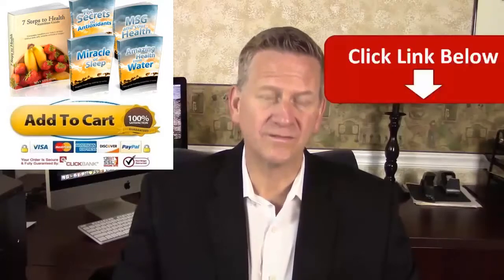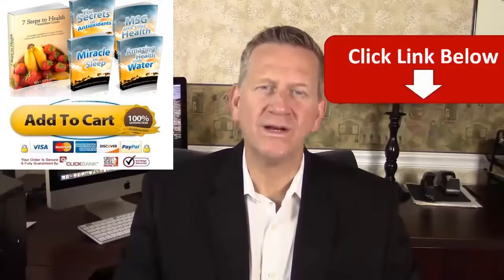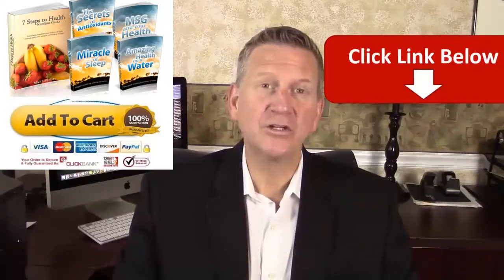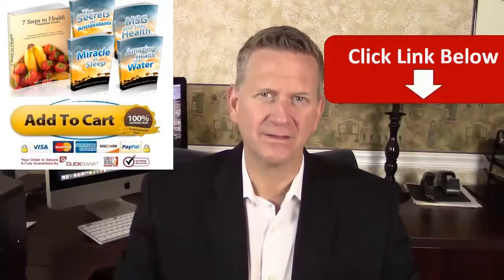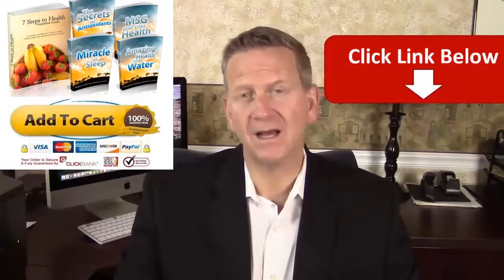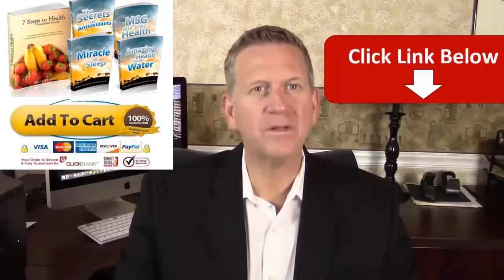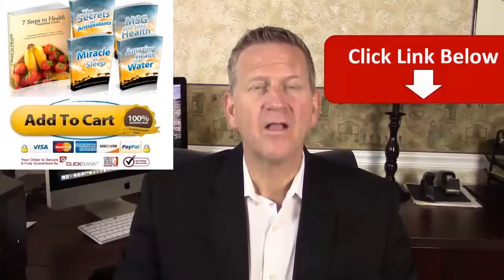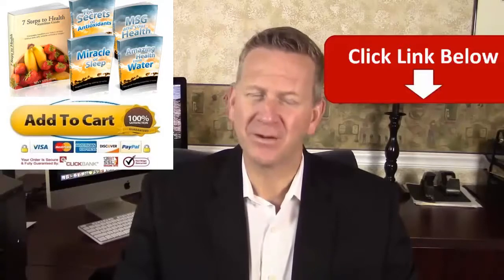7 steps to health and the big diabetes lie review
7 steps to health and the big diabetes lie review

The Big Diabetes Lie

If you are a diabetic, your physician will never tell you that most cases of diabetes
are curable. In fact, if you even mention the "cure" word around him, he will likely
become upset and irrational. His medical school training only allows him to respond
to the word "treatment". For him, the "cure" word does not exist. Type 2 diabetes, in
its modern epidemic form, is a curable disease and has been for at least 40 years. In
2001, the most recent year for which US figures are posted, 934,550 Americans
needlessly died from out-of-control symptoms of this disease.
Your physician will also never tell you that, at one time, strokes, both ischemic and
hemorrhagic, heart failure due to neuropathy as well as both ischemic and
hemorrhagic coronary events, obesity, atherosclerosis, elevated blood pressure,
elevated cholesterol, elevated triglycerides, impotence, retinopathy, renal failure,
liver failure, polycystic ovary syndrome, elevated blood sugar, systemic candida,
impaired carbohydrate metabolism, poor wound healing, impaired fat metabolism,
peripheral neuropathy as well as many more of today's disgraceful epidemic
disorders were once well understood often to be but symptoms of diabetes.
If you contract diabetes and depend upon mainstream medical treatment, sooner or
later you will experience one or more of its symptoms as the disease rapidly
worsens. It is now common practice to refer to these symptoms as if they were
separable, independent diseases with separate, unrelated treatments provided by
competing medical specialists.
It is true that many of these symptoms can and sometimes do result from other
causes; however, it is also true that this fact has been used to disguise the causative
role of diabetes and to justify expensive, ineffective treatments for these symptoms.
Epidemic Type II diabetes is curable. By the time you get to the end of this book,
you are going to know that. You're going to know why it isn't routinely being cured.
And, you're going to know how to cure it. You are also probably going to be angry at
Preview - 7 Steps to Health and the Big Diabetes Lie
what a handful of greedy people have surreptitiously done to the entire medical
community and to its trusting patients.